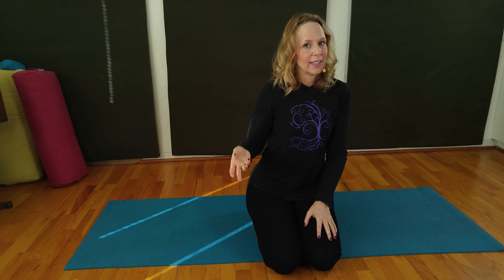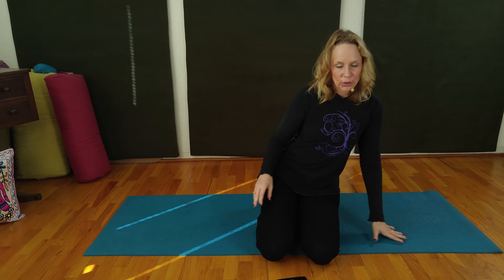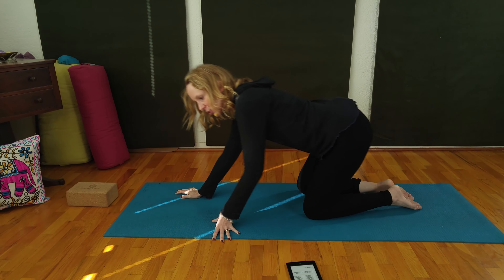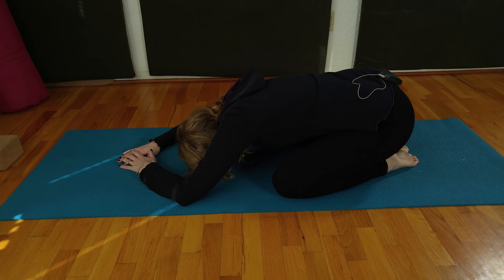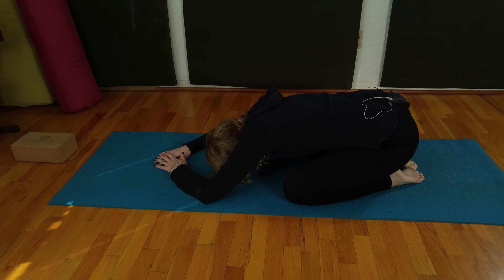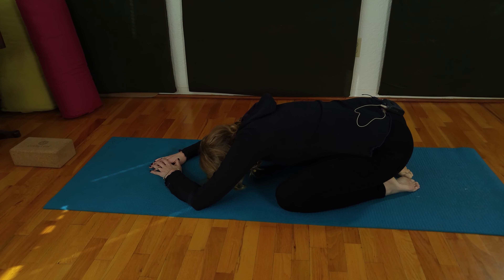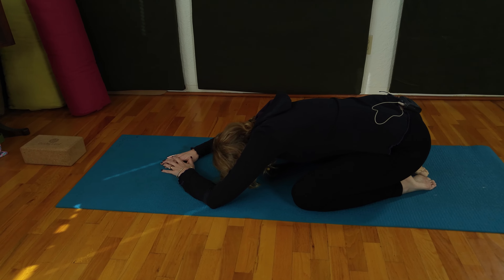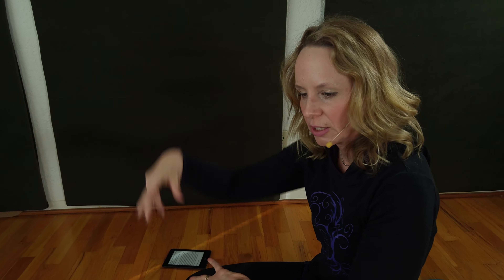1 Easy Yoga Pose 3 Ways for the Best Night Sleep - 4K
🖐 Join Rachel Richards Massage for members-only perks! 🖐

Do you have trouble sleeping? Today I am going to show you 1 yoga posture, 3 different ways for the best night sleep.

Maybe you have difficulty falling asleep at night (onset insomnia) ? Maybe you fall asleep but you can’t stay asleep (maintenance insomnia). You wake up in the middle of the night and have difficulty returning to sleep. Maybe you are going through a particularly stressful time in your life such as moving, a divorce or loss of work and you are having difficulty sleeping (acute insomnia). Maybe you’ve had insomnia for a LONG time (three nights a week for three months or longer) (chronic insomnia). Or maybe you have anxiety, depression, take certain meditations or have arthritis, restless leg syndrome or back pain that make it difficult to sleep (comorbid insomnia) Whatever the reason, not being able to sleep is stressful in and of itself.

Let me show you one yoga pose three ways to help you get the best night sleep ever.

Child’s Pose Twist

In yoga twists reduce stress and anxiety so they are a perfect way to let go of the troubles of the day.

If you have knee issues you can take reclined twist on your back.

Child’s Pose

Calms your mind and helps relieve stress and fatigue

If you have knee issues you can modify child’s pose by taking a wide knees to chest on your back.

Three Part Breath in Child’s Pose

Calms your mind and body, reducing stress and anxiety.
Releases muscular tension
Prepares your body for deep sleep

Subscribe to Rachel’s channel for loads of other incredibly valuable self massage videos and come on over to my channel for her Soothe YourSelf to Sleep with a luxurious self massage. See you there :)

Hungry for Life: A Memoir Unlocking the Truth Inside an Anorexic Mind
Glass Half Broken: A thrilling psychological suspense novel

Shop all of my personal favorite products for self-massage, skin care, exercise, relaxation, music, books and more!

Namaste, Melissa